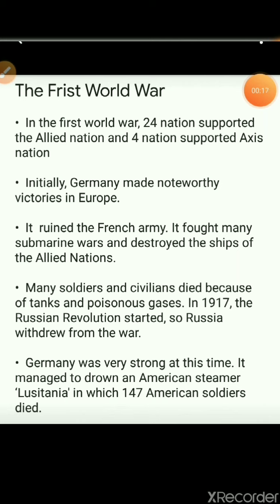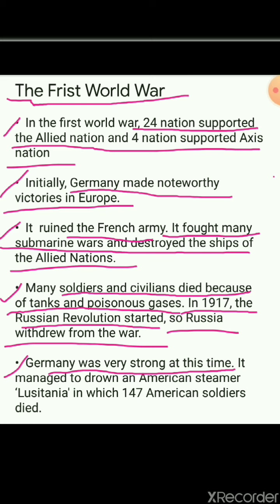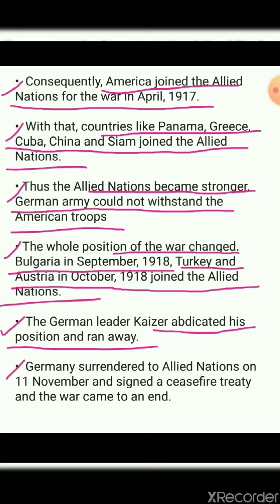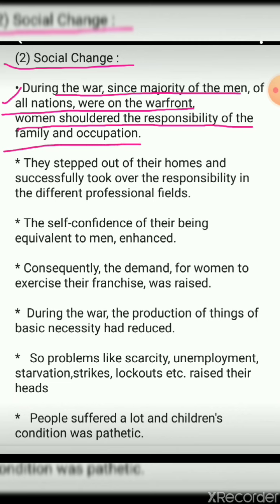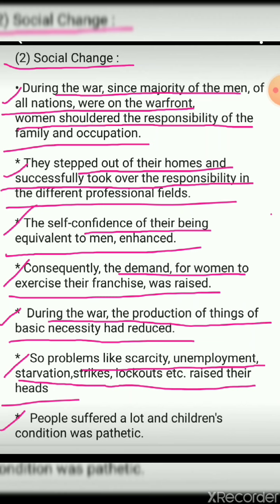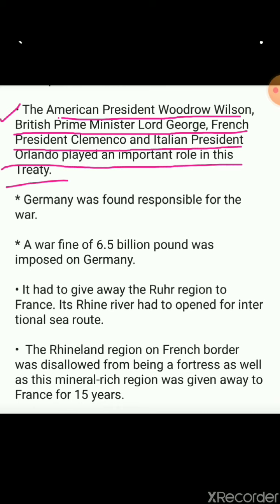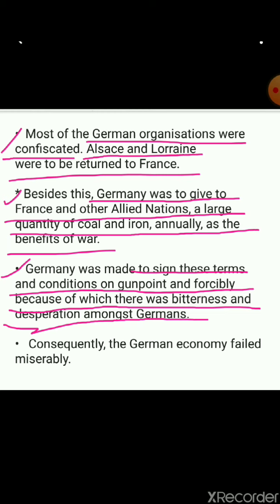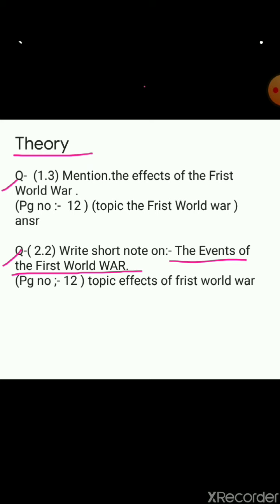EM 9 SOCIAL SCIENCE CHAPTER 2 PART 3